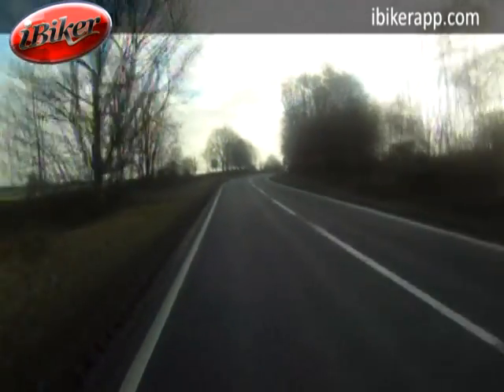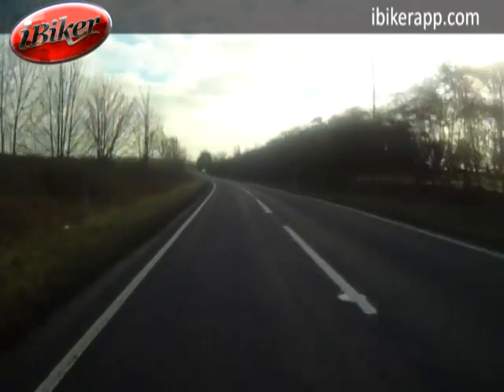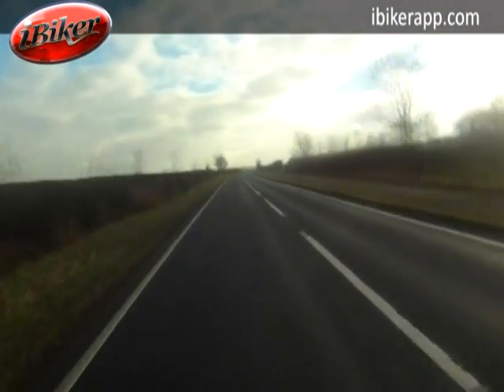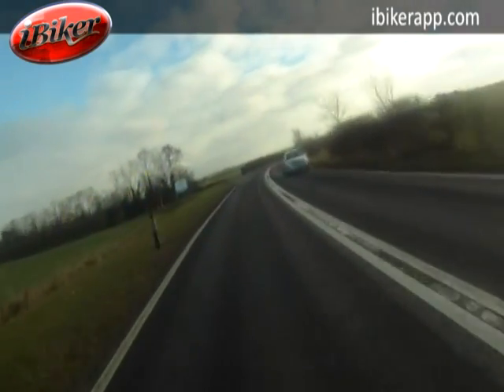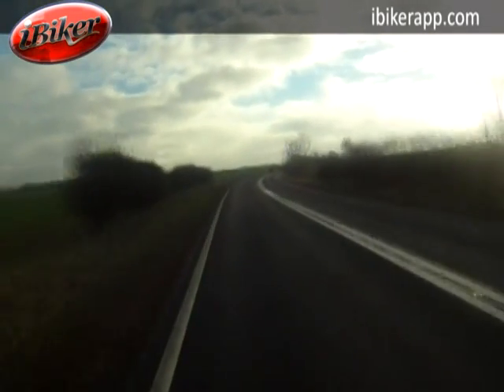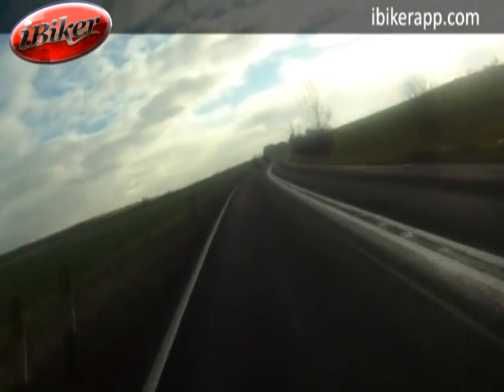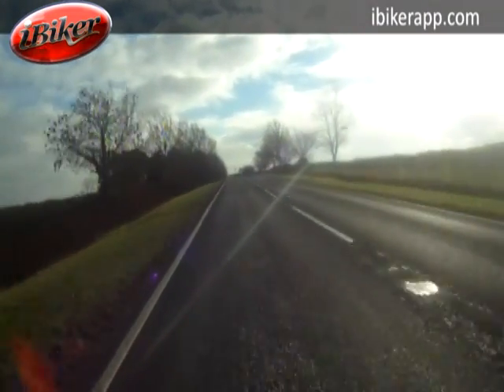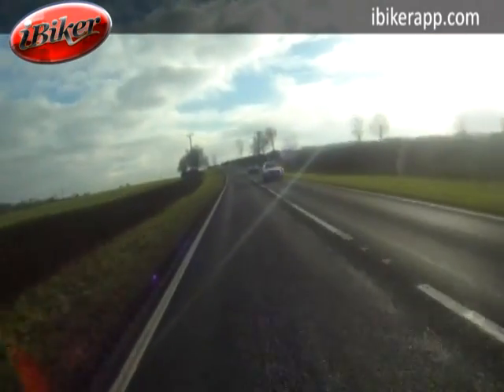A18 Laceby to Ashby Hill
Video ride through for iBiker app